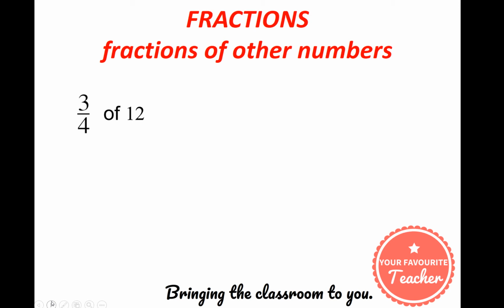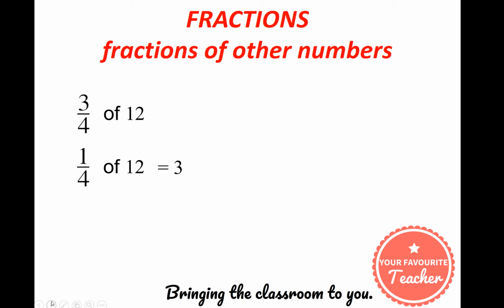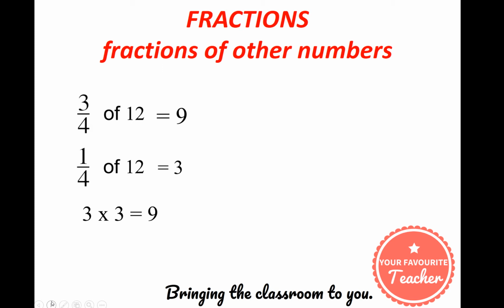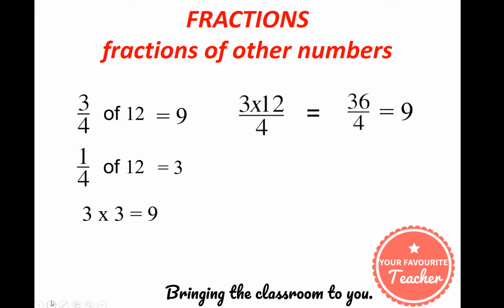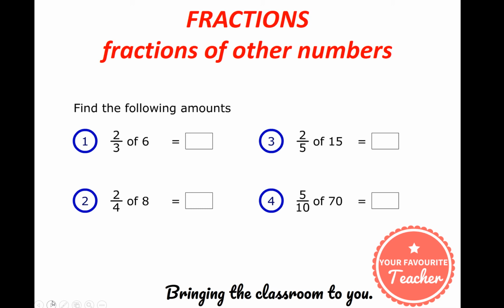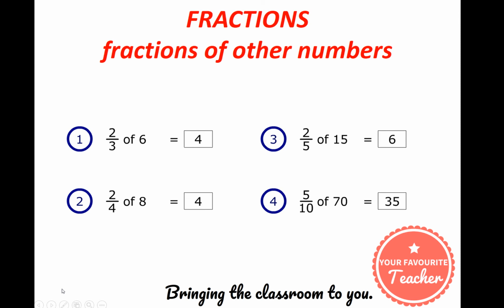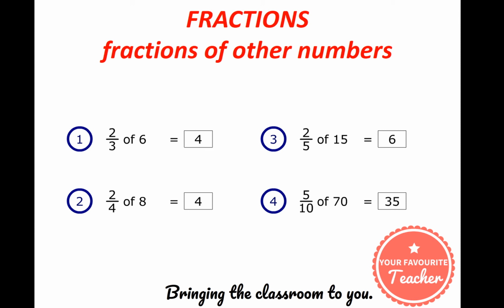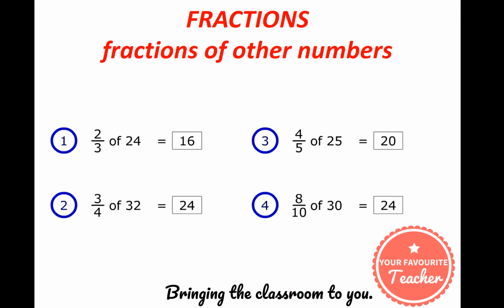Fractions of Amounts